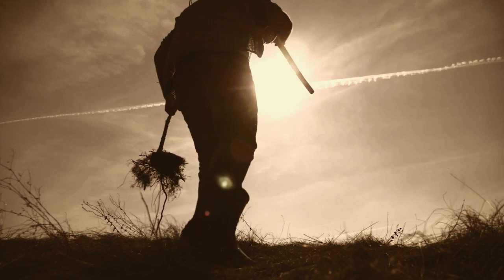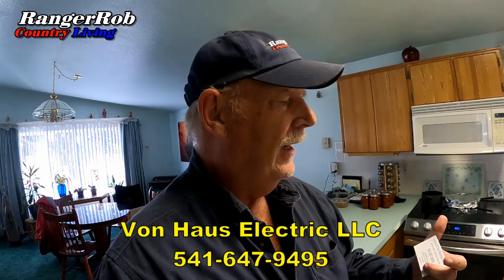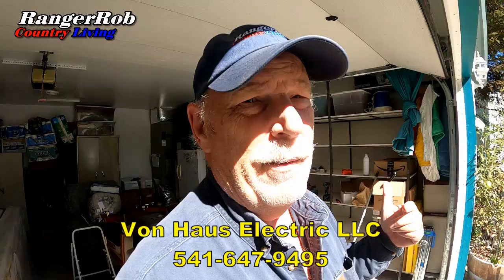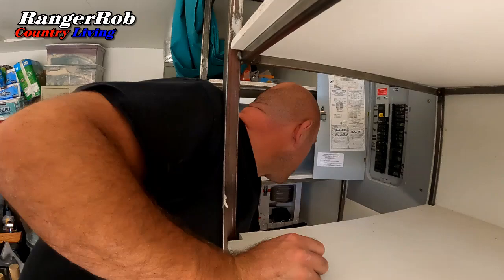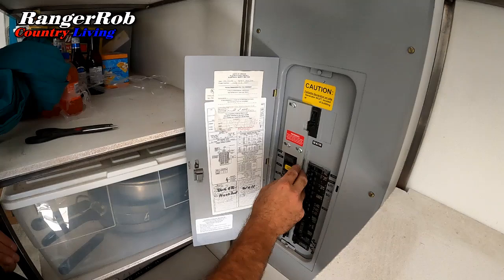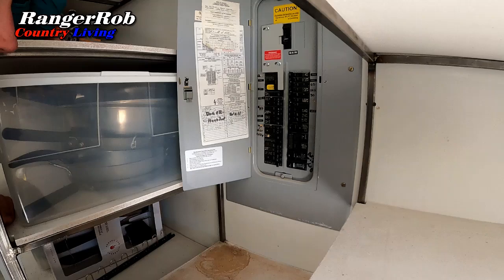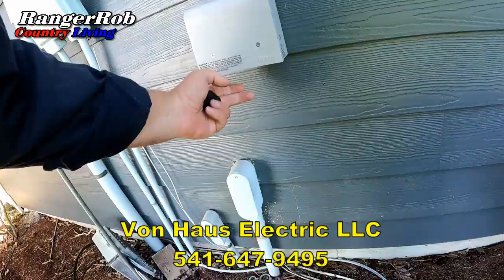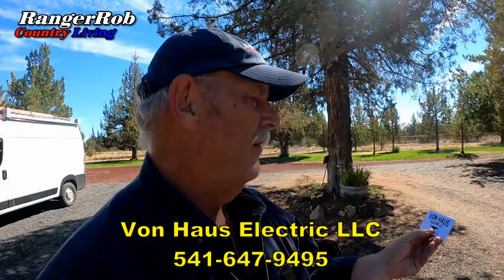Generator Backup Master Breaker Bypass Installation, By Von Haus Electric LLC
Rob & Sherry, talk about "Generator Backup Master Breaker Bypass Installation, By Von Haus Electric LLC", in this episode.
Learn How To Grow Food, Homestead, Garden & Preserve Food and be Self Reliant. Get Control Of Your Life.
Gardening, Hydroponics, Grow Towers, Floating Rafts, Dutch Buckets, Raising Chickens, and animal pet projects, while working our Central Oregon, 5 acres Homestead, into a special place to live.

Rangerrob Country Living Podcast:
Spreaker Platform:

Favorite Products:

Dyna-Gro Grow 32 oz. Concentrated Liquid Plant Food:

Norpro 1951 "The Original" Sauce Master:

Garden Insect Control: Kills & Repels Aphids, Whiteflies, Mites, Gnats, and More:

Fullstar Vegetable Chopper:

Ball Complete Book of Home Preserving Paperback:

Presto 23 Quart Pressure Canner:

Monterey LG6332 Bacillus Thuringiensis (B.t.) Worm & Caterpillar Killer Insecticide/Pesticide Treatment Concentrate, 16 oz:

Eicaus Solar Torch Light Outdoor:

RangerRob Country Living Ball Cap:

Mr Stacky Grow Towers:

RangerRob Pet Poopy Bags:
Rangerrob Poopy Bags On Rolls & Fabric Dispenser:

Rangerrob Poopy Bags, Rolls Only Refills:

RangerRob Original Sheets: